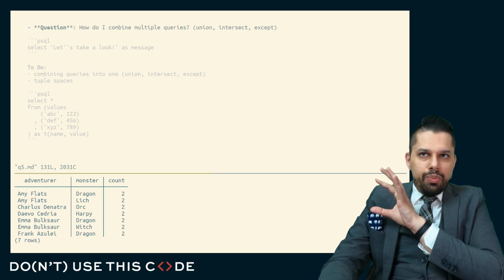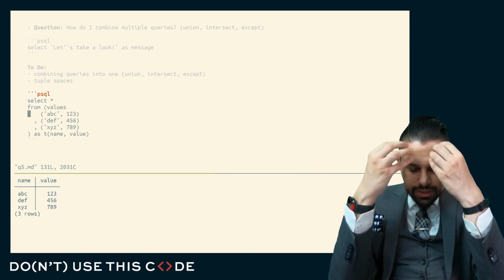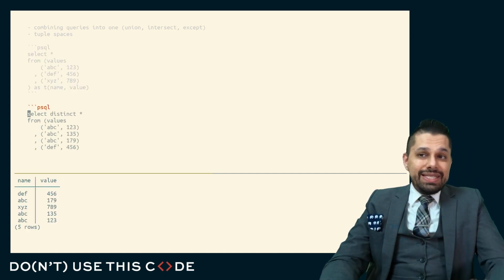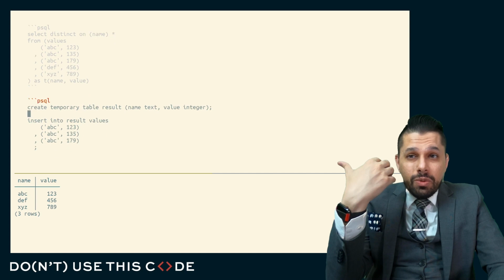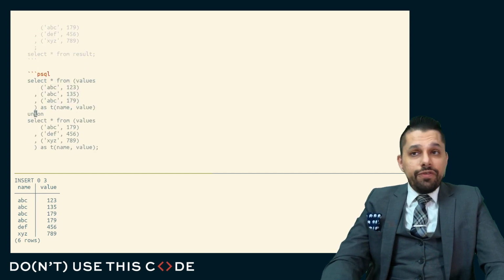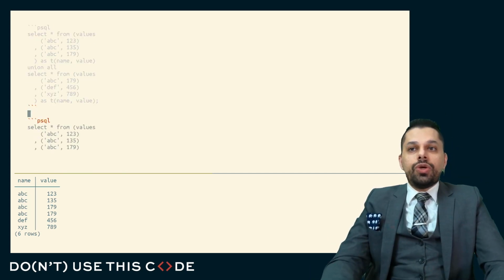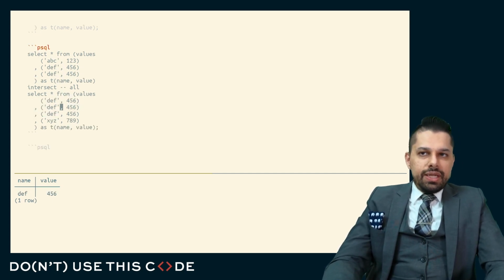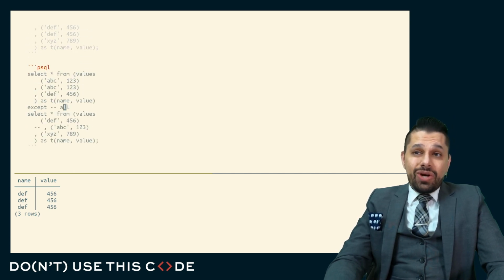How do I combine multiple queries? | Easy SQL Selects Part 6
This is part of the Confident Queries & Stronger SQL - Easy Selects for Complex Analysis series.

In this video, we cover simple select, limit, distinct, order by, group by, and where vs. having.

“SQL: good enough for 1986. Good enough for 2022.”
—Let’s bring our SQL knowledge into the modern era!

Do you…
    - need to be able to write select statements to query SQL databases?
    - need to know how to avoid common mistakes when writing SQL statements?
    - struggle to remember the differences between the various join types?
    - want to see what modern SQL dialects have to offer?

If so, join us!

In this series, we review how to construct simple select queries with group by and join clauses. We discuss the underlying design of SQL, and how this influences our select statement—e.g., when and why do we use a where clause vs a having clause? We cover common extensions to select, such as the ability to union, intersect and subtract (except) query results. Finally, we discuss basic dynamic mechanisms (e.g., prepared statements, string interpolation, and dynamic SQL), their use, and their fundamental limitations.